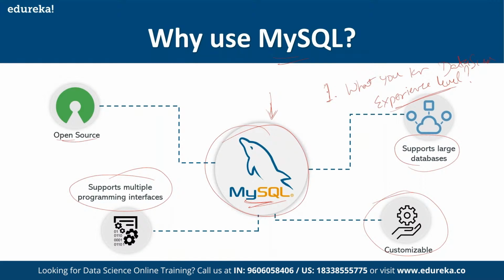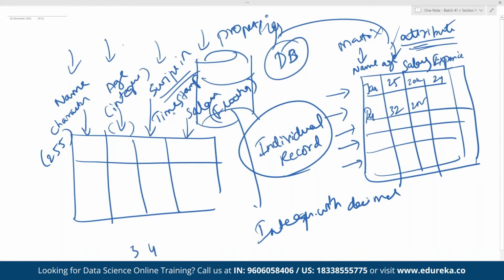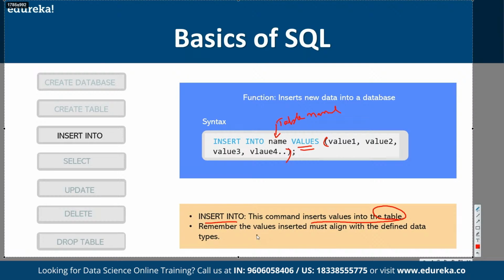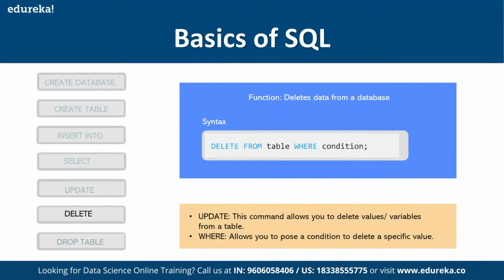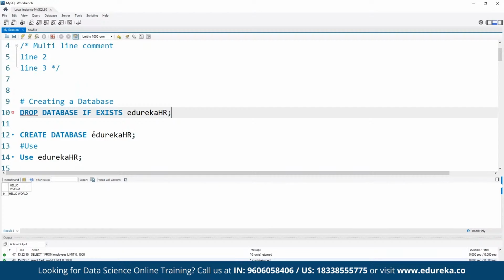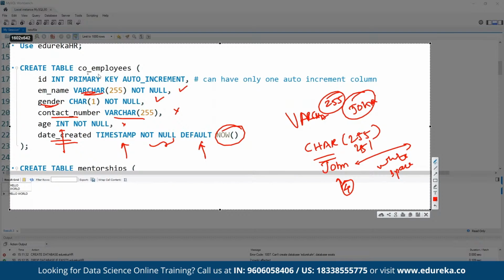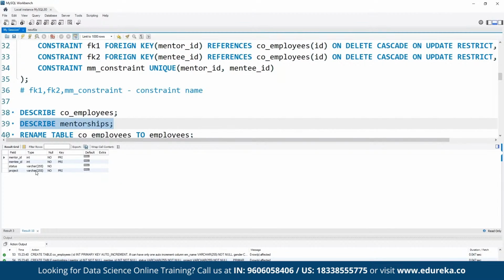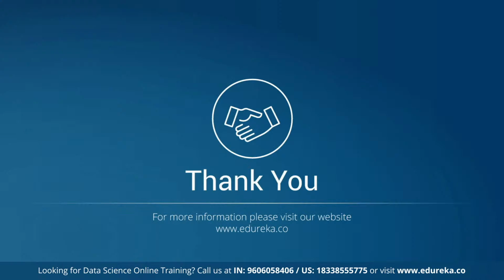SQL for Data Science | Data Science Training | Edureka | DS LIVE - 1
This Edureka session on SQL for Data Science will help you understand how SQL can be used to store, access and retrieve data to perform data analysis.

00:00 Agenda
01:22 Introduction to Data Science
03:43 Why is SQL needed for Data Science
05:23 What is SQL
16:10 Basics of SQL
25:24 Hands On

1. Gain insight into the 'Roles' played by a Data Scientist
2. Analyse Big Data using R, Hadoop and Machine Learning
3. Understand the Data Analysis Life Cycle
4. Work with different data formats like XML, CSV and SAS, SPSS, etc.
5. Learn tools and techniques for data transformation
6. Understand Data Mining techniques and their implementation
7. Analyse data using machine learning algorithms in R
8. Work with Hadoop Mappers and Reducers to analyze data
9. Implement various Machine Learning Algorithms in Apache Mahout
10. Gain insight into data visualization and optimization techniques
11. Explore the parallel processing feature in R

1. Developers aspiring to be a 'Data Scientist'
2. Analytics Managers who are leading a team of analysts
3. SAS/SPSS Professionals looking to gain understanding in Big Data Analytics
4. Business Analysts who want to understand Machine Learning (ML) Techniques
5. Information Architects who want to gain expertise in Predictive Analytics
6. 'R' professionals who want to captivate and analyze Big Data
7. Hadoop Professionals who want to learn R and ML techniques
8. Analysts wanting to understand Data Science methodologies.